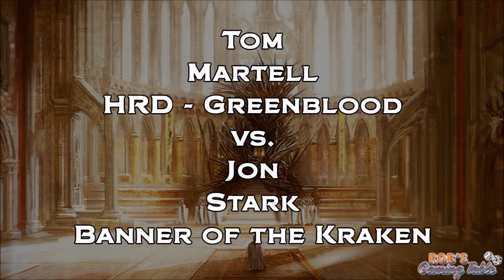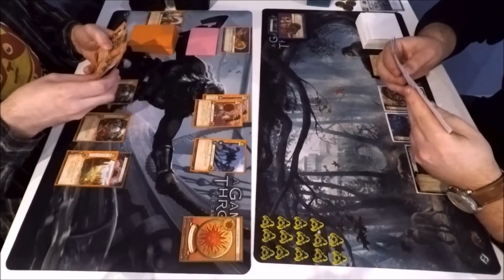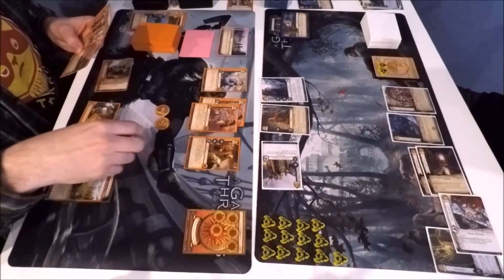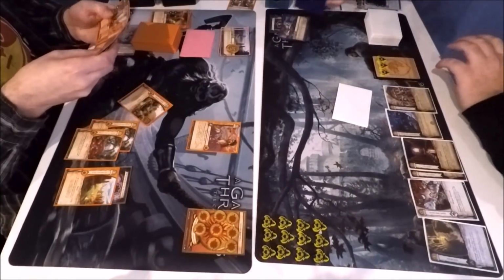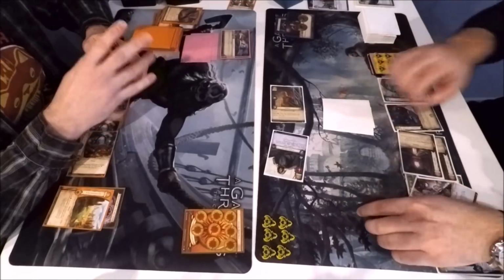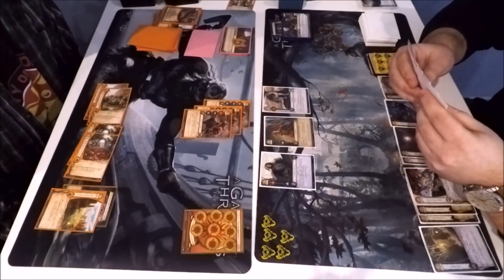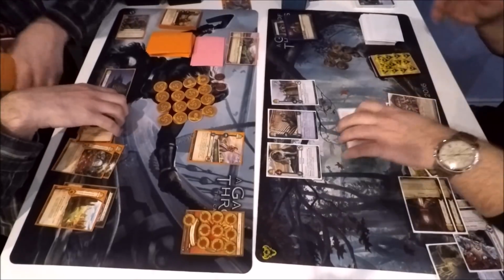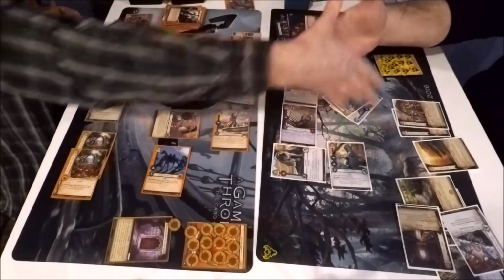Game of Thrones Card Game - Jan 2018 GNK @ 401 Games #2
This is A Game of Thrones: The Card Game (LCG) Game Night Kit tournament held at 401 Games in Toronto, ON in January 2018.

Martell HRD (Tom) vs. Stark Kraken (Jon)